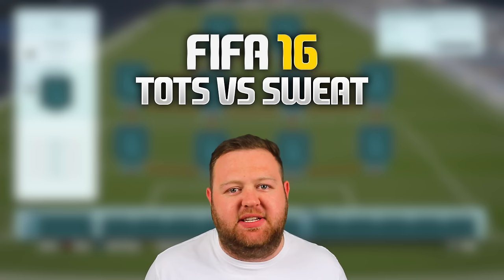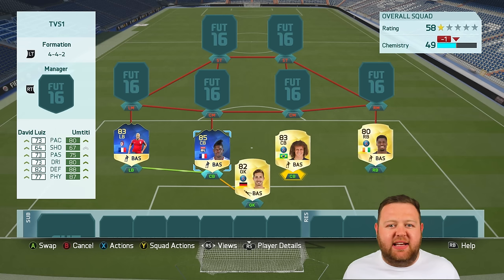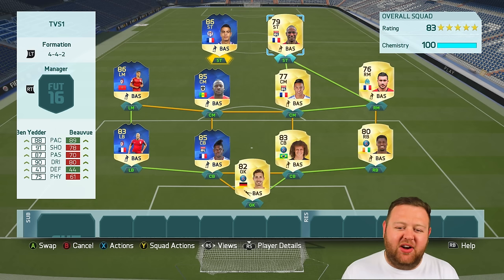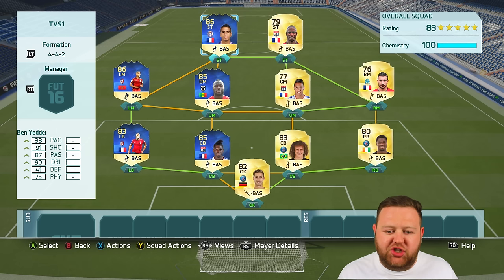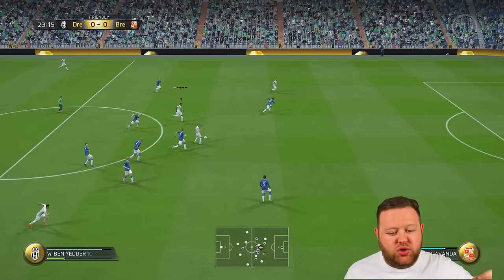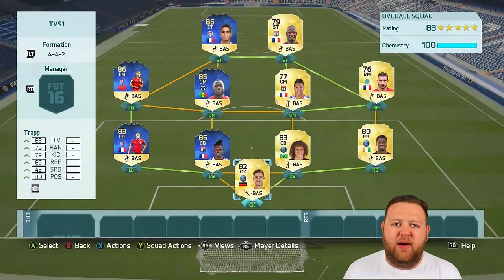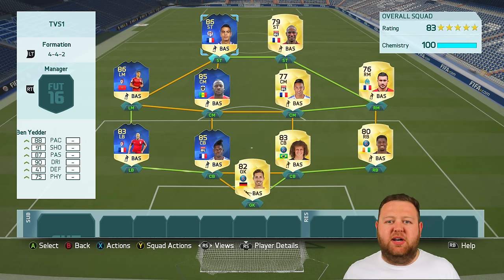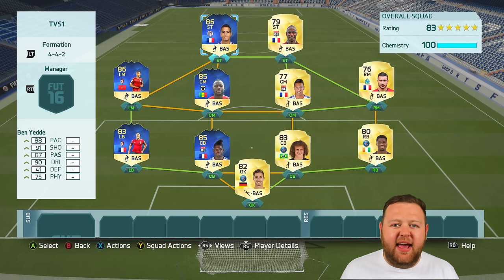LIGUE 1 TOTS VS SWEAT - TOTS BEN YEDDER vs SWEAT BEAUVUE!! (Powered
TOTS VS SWEAT! LIGUE 1 TOTS BOUFAL & TOTS BEN YEDDER!!

I also upload 4 times per week over on the FUTWIZ YouTube Channel! You should go and check it out, because I review some of the most awesome players on the game!

Today we got the chance to use the new fifa 16 crazy insane overpowered TOTS players! TOTS BEN YEDDER, TOTS BOUFAL, TOTS NDOYE, TOTS SIDIBE & TOTS UMTITTI are up against some of the sweatiest LIGUE 1 players on fifa 16! Which is better? A Sweaty LIGUE 1 Squad or a TOTS LIGUE 1 Squad!? Let’s find out!

TOTS SQUAD BUILDER

OVERPOWERED TOTS

TOTS BEN YEDDER

TOTS BOUFAL

LIGUE 1 TOTS

SWEATY LIGUE 1 SQUAD